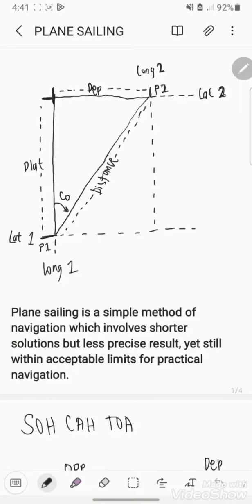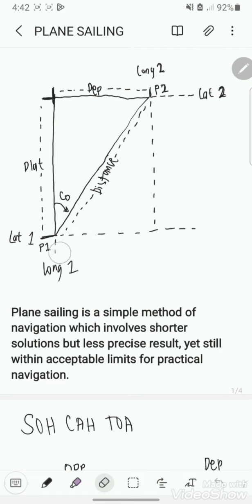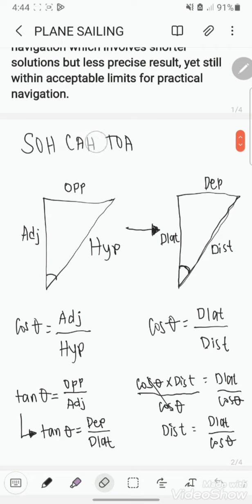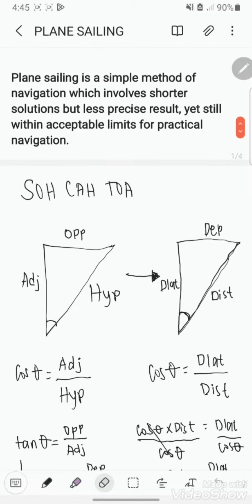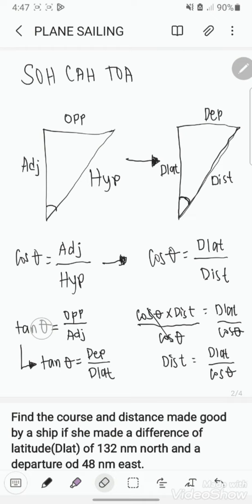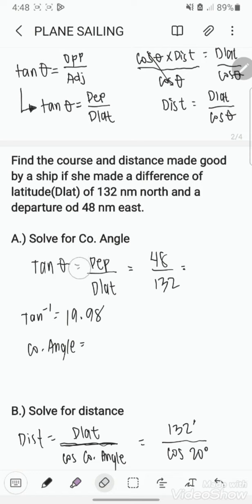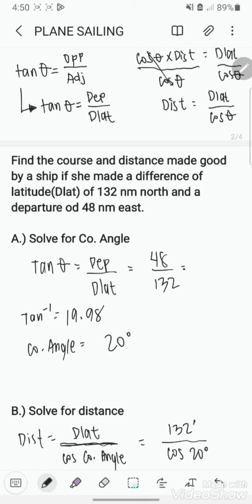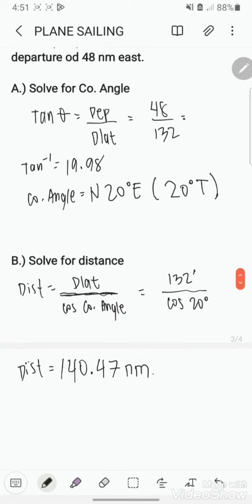PLANE SAILING CALCULATION